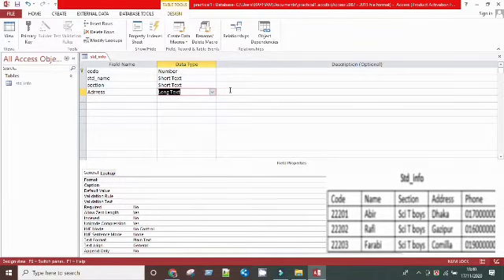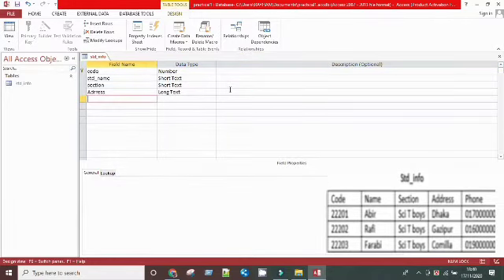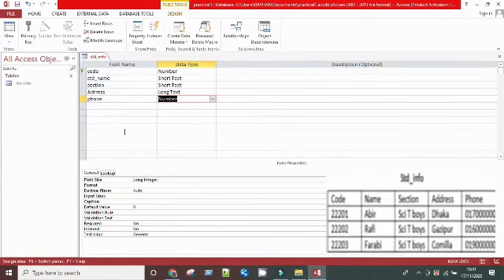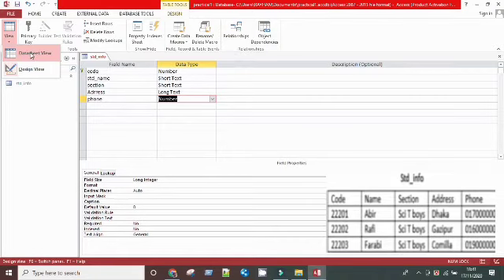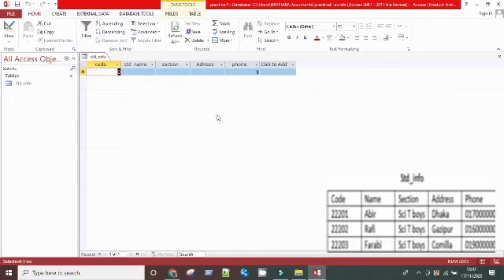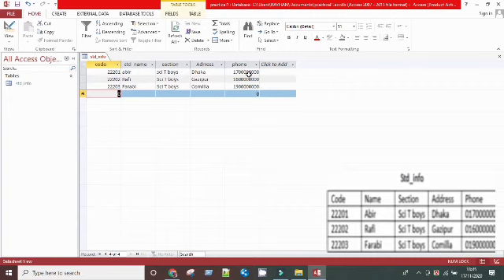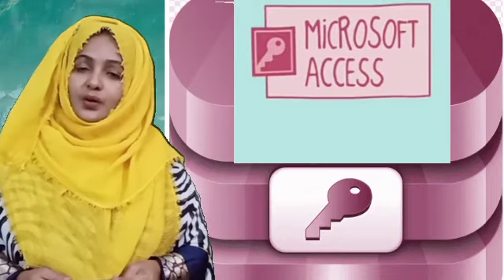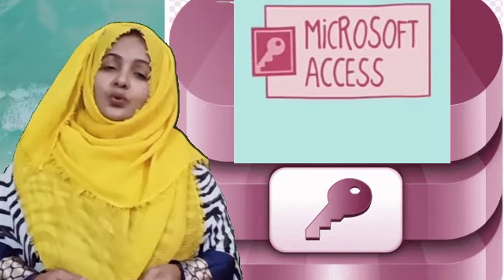Chapter -6.Database. Lab class 02.